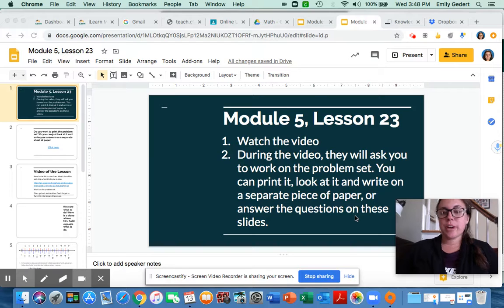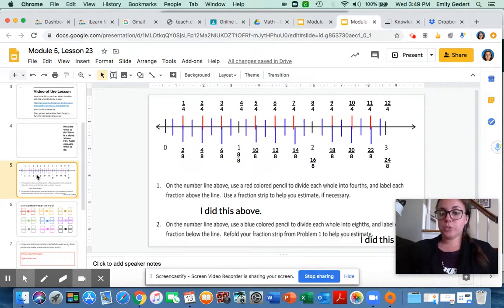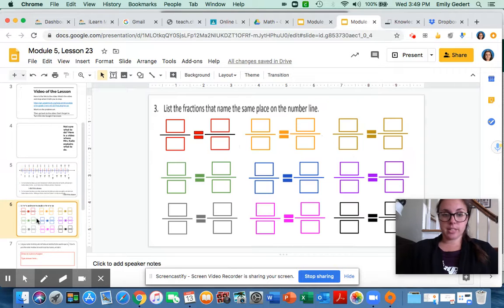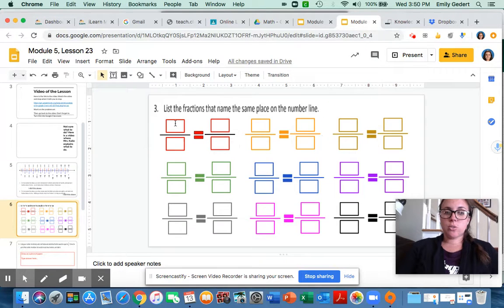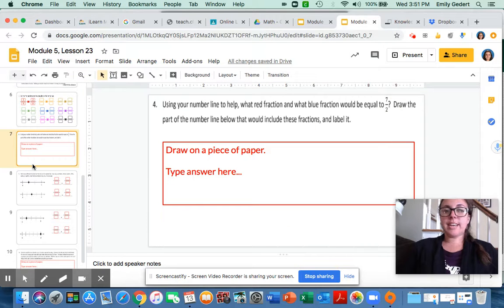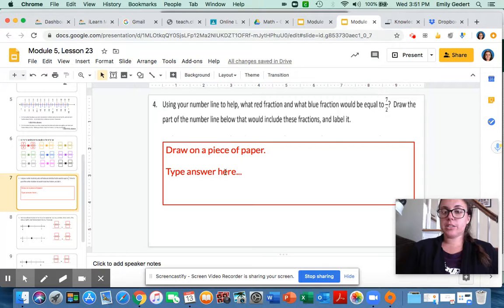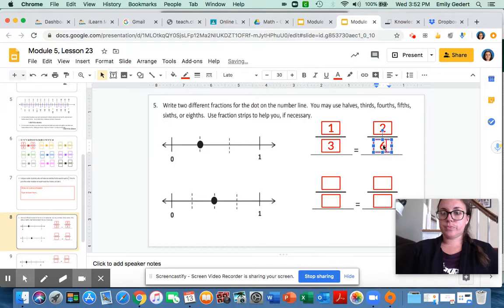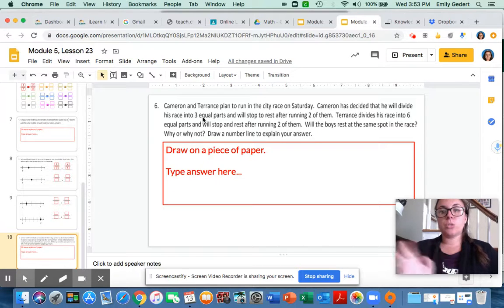Module 5, Lesson 23 Help